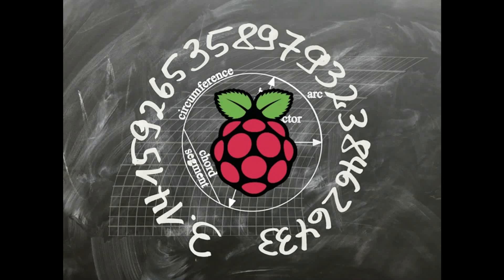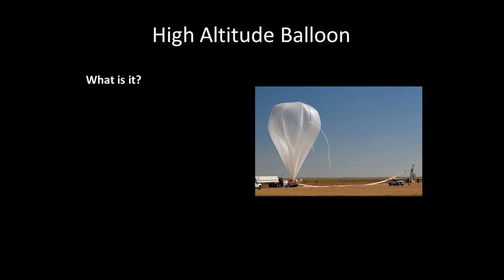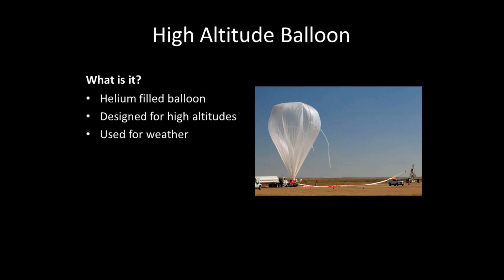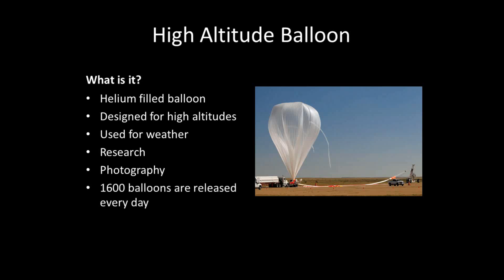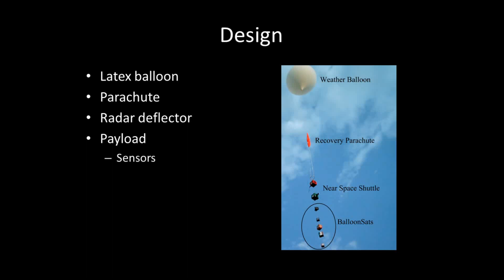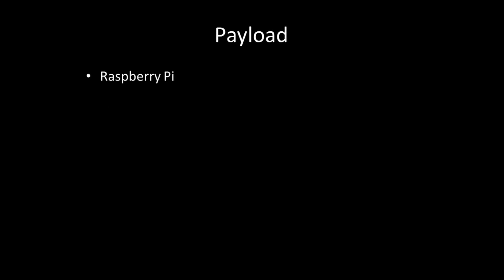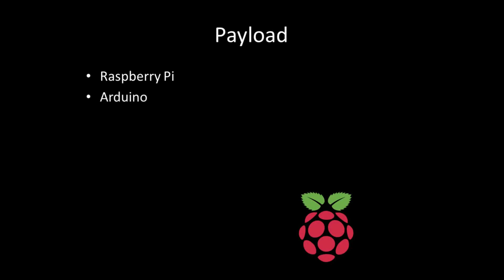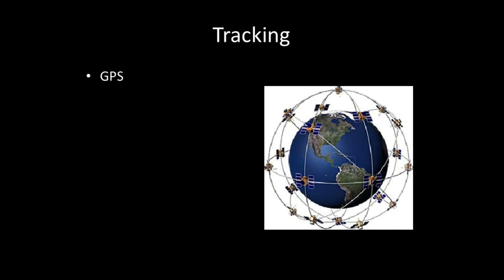High Altitude Balloon | Raspberry Pi 3 B+ | Project Idea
This is an introduction to a project that I've been working on for the past few months and will be doing weekly videos detailing the process of creating a high altitude balloon that uses a Raspberry Pi and APRS tracking.